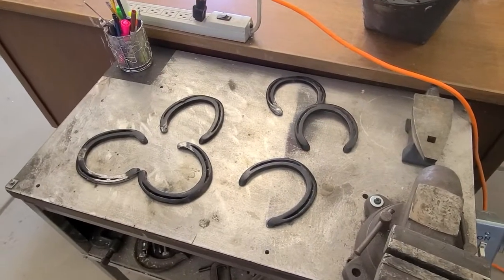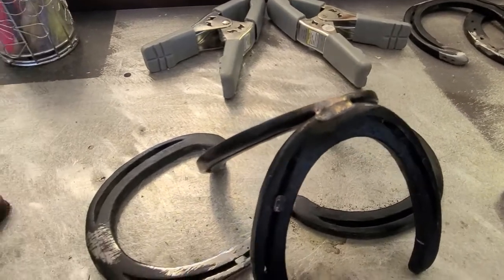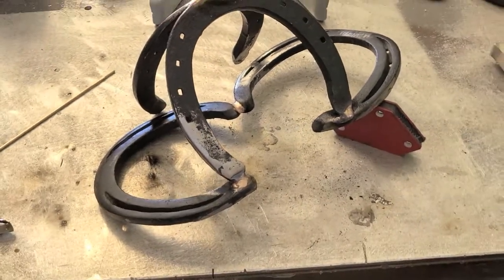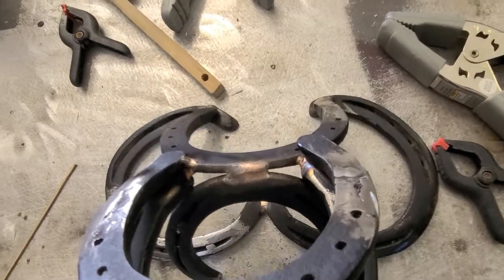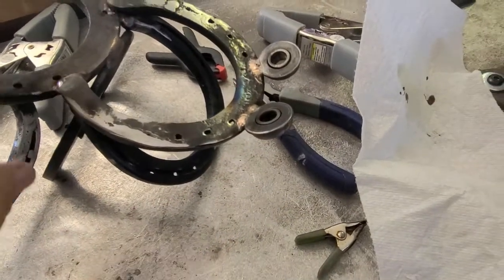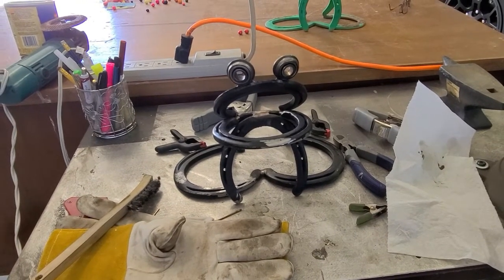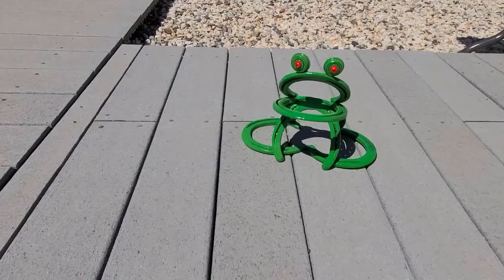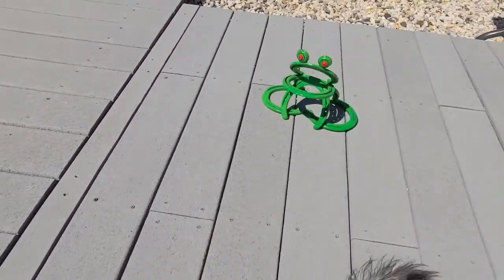(389) Making a FROG - 200 Tig Lincoln Square Wave Welder